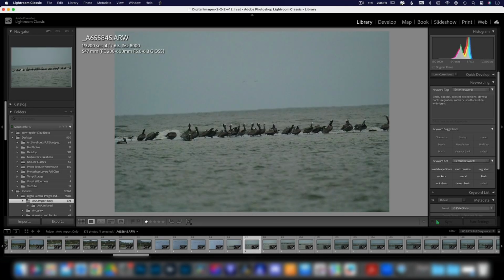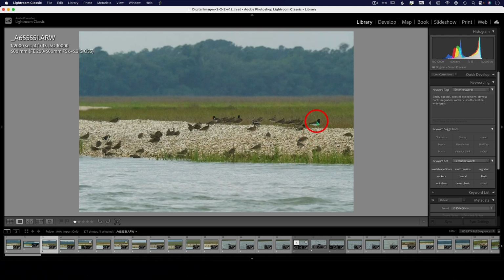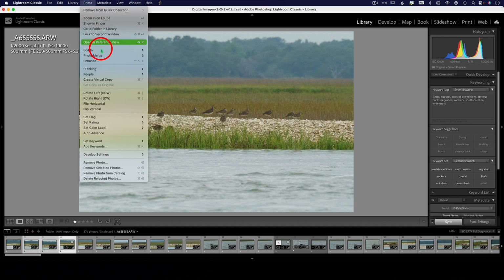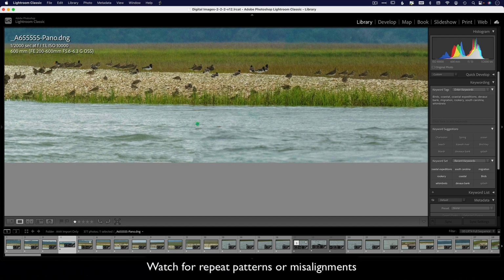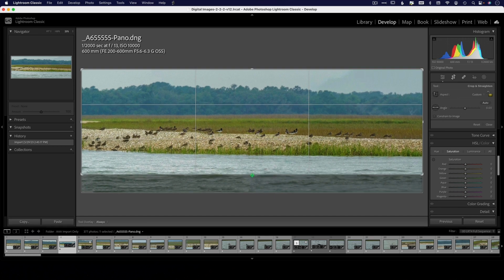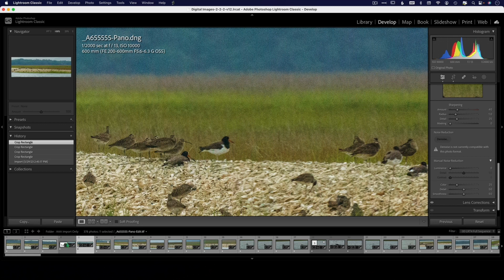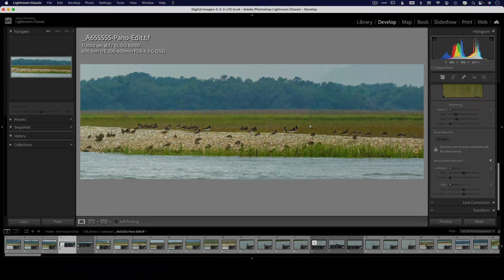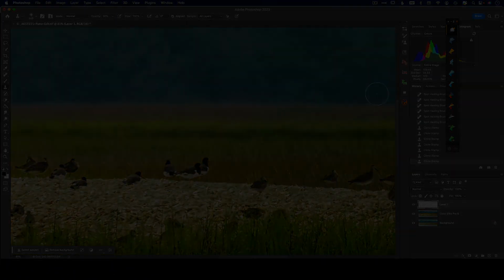The Pano that Made Me PUKE!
Panoramic photos don't always require expensive leveling gear, precise measurements, and a tripod. In this video, I'll show you how I managed to get a decent pano on a boat with a long lens...and hand held!